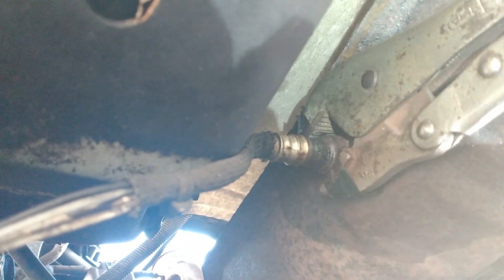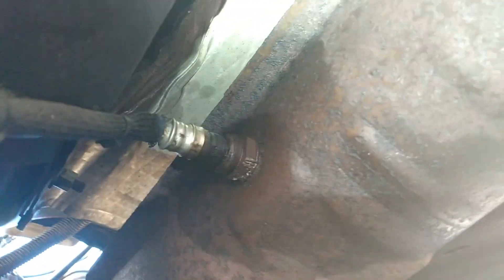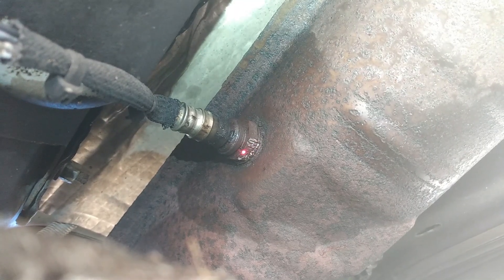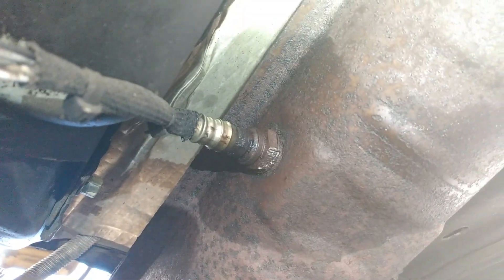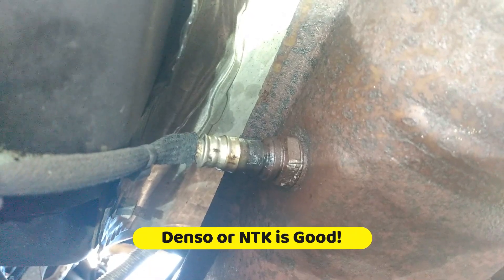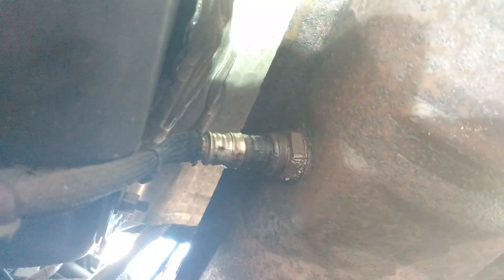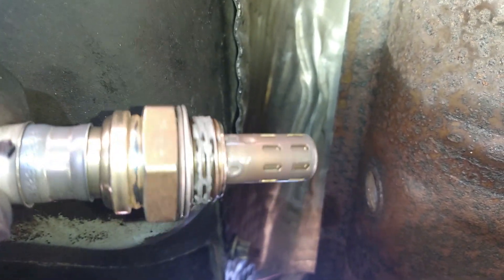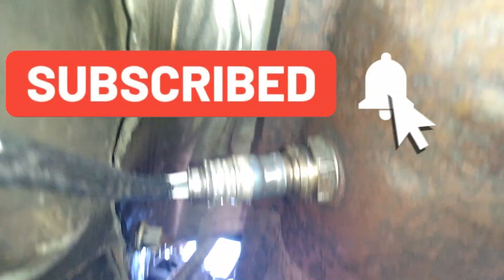PT Cruiser Replacing Downstream Oxygen Sensor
How to remove the downstream O2 sensor on the PT Cruiser (Non turbo) Version

ITEMS USED:
PB BLASTER
VICE GRIPS
CHEATER PIPE (FOR LEVERAGE)
ELECTRICAL TAPE
NEW OXYGEN SENSOR (MOPAR BRAND)
FLOOR JACK & JACK STANDS

I Hope you found the video helpful, more PT videos coming soon!